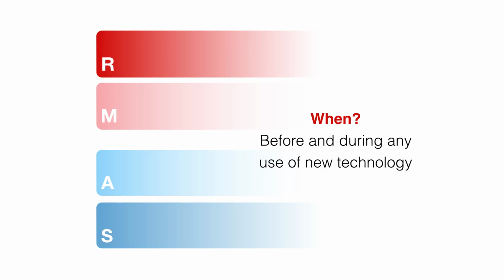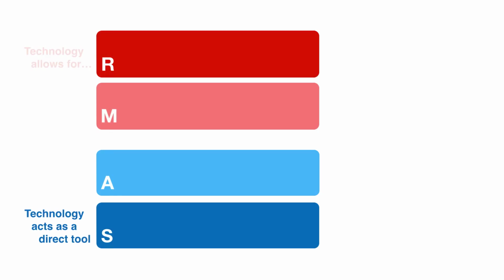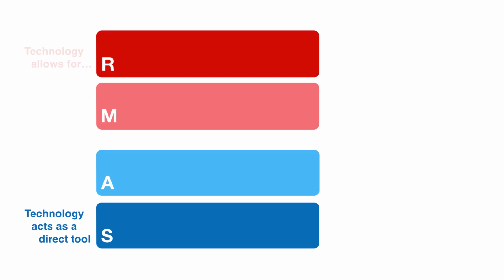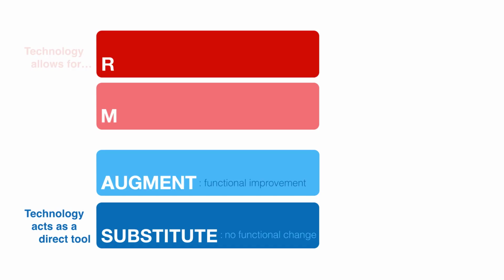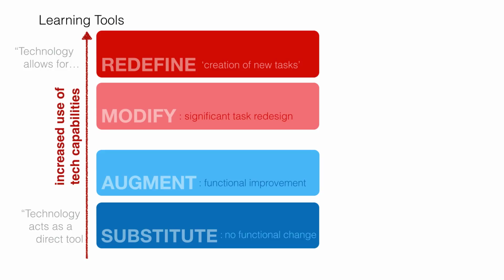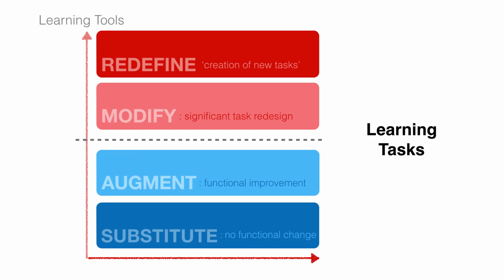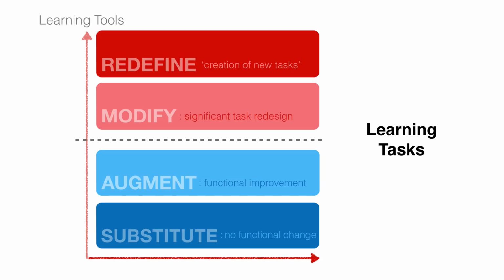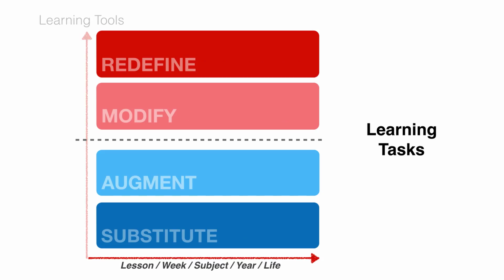Intro to SAMR model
This short video takes you on an infographic journey through understanding the basics of SAMR. Created to support the NMC Academy 'tasks not tools' SAMR course.